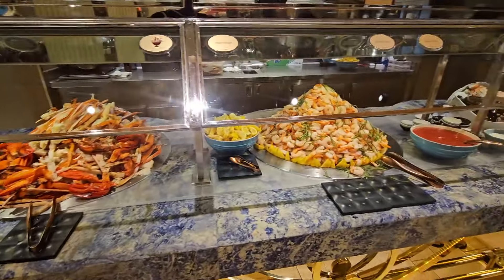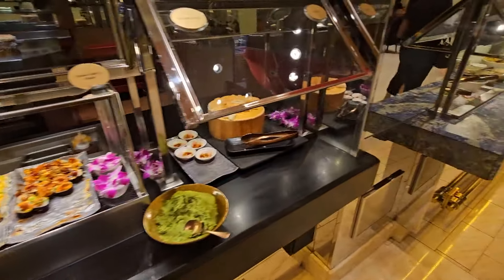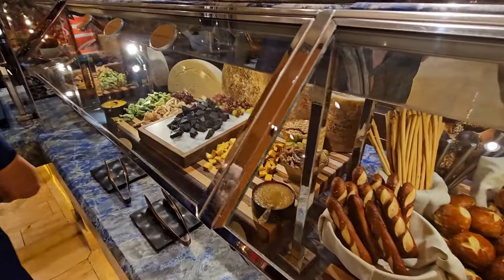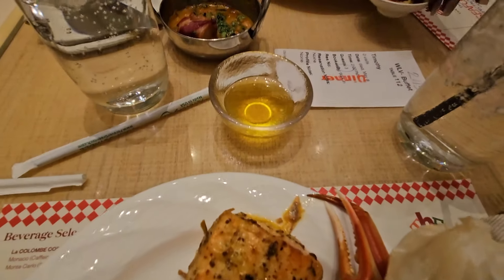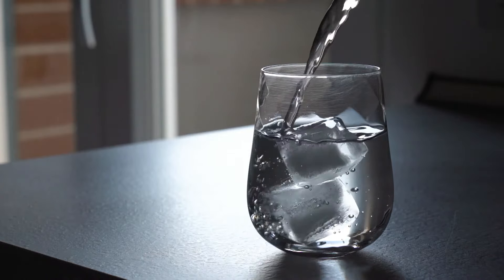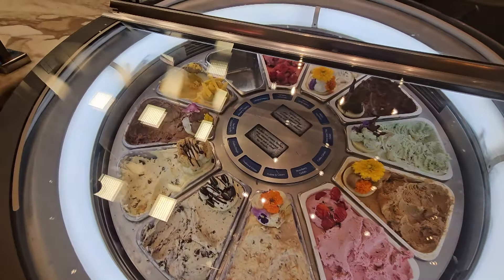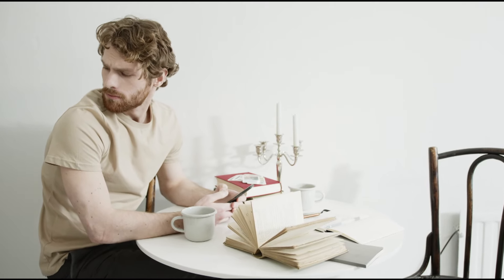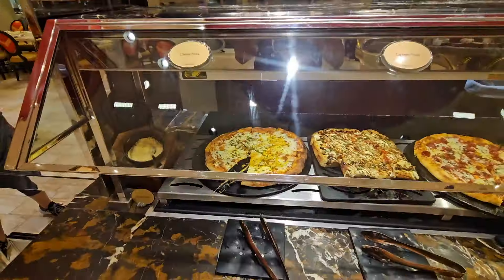The Buffet At Wynn Las Vegas Is MARVELOUS! But It's Not The Best Buffet In Vegas..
The Buffet at Wynn Las Vegas, with its unlimited seafood options on the buffet, has sent waves across the internet and is now regarded by many as the best buffet in Las Vegas. So we went to try out the buffet, and it indeed is a phenomenal buffet! The seafood was delicious, there are a variety of different food option from sushi, to pho, there’s even a street taco stand! The desserts at the buffet, were a major disappointment which opens the door to, is the wynn las vegas seafood buffet really the best buffet in Las Vegas? Well, let’s take a walk around and try some food….